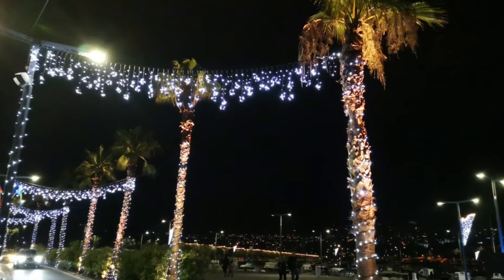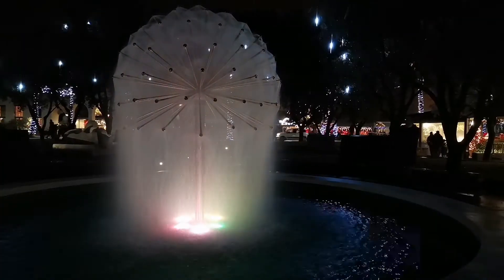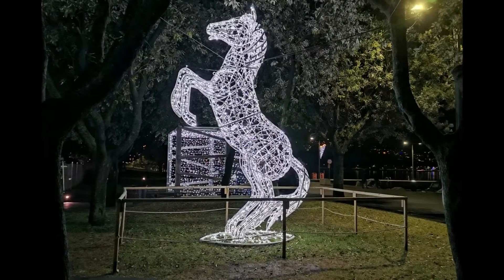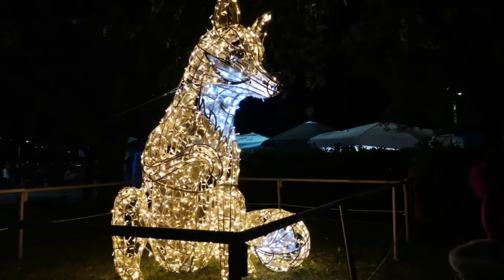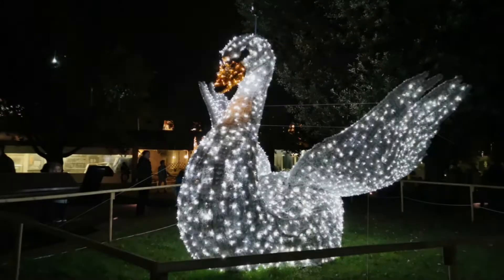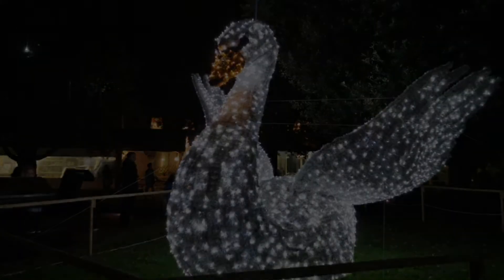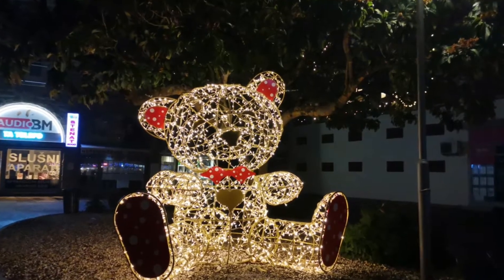KOPER - Christmas Lights - SLOVENIA - 2022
Special thanks for musical background to RIZKO

NEW SINGLE:
"I Found You"